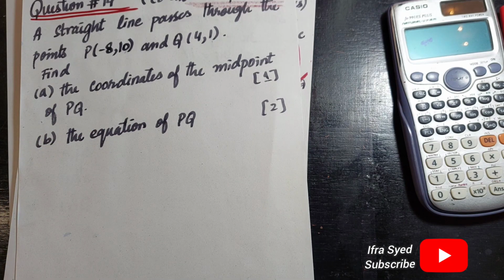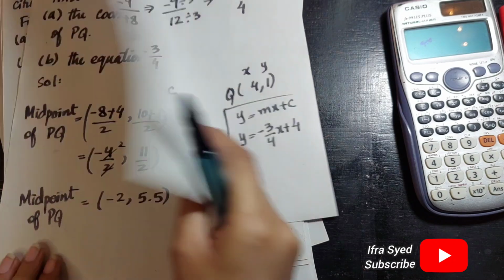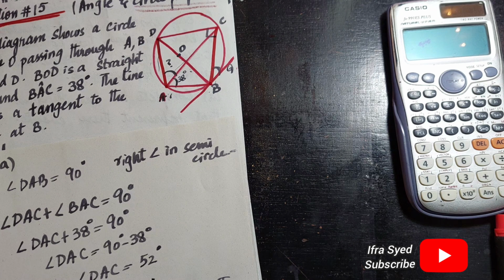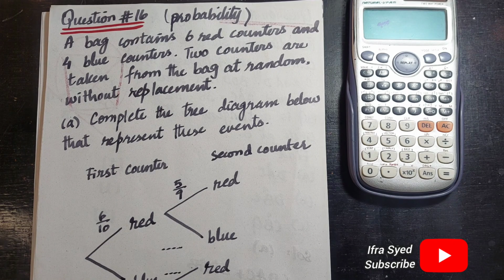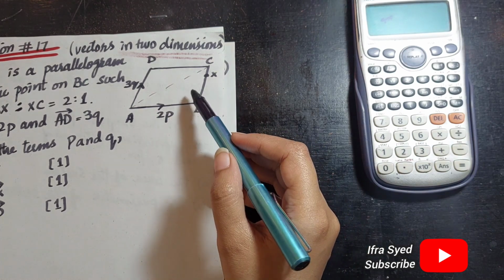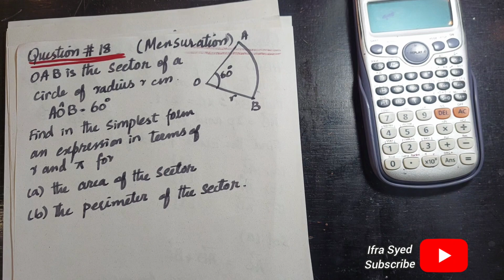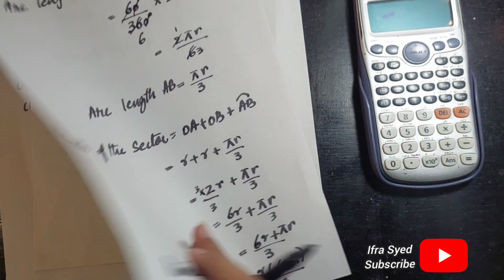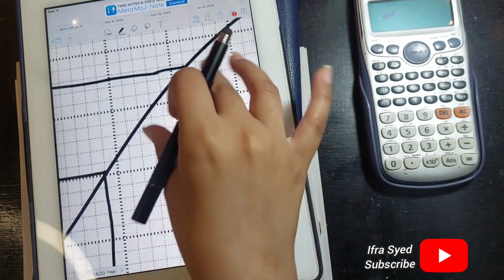O levels Past Paper| Paper 1|May / June 2010 | Part 2 |Easiest methods with full concept |in English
O levels Past Paper| Paper 1|May / June 2010 | Part 1 |Easiest methods with full concept |in English

O level past paper
O levels past papers maths
O  level past paper tamil
O level past papers physics
Olevel question paper with answer
O level question paper
O level question paper with answer
2010
O level question paper 2024
O level old paper solved in hindi
 level question paper with answer
1st semester
maths o'level past paper 2023
igcse past paper maths
maths o'evel past paper 2022
maths o'level past paper 2021
O level mathematics past papers
solutions